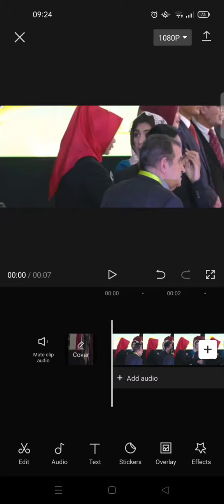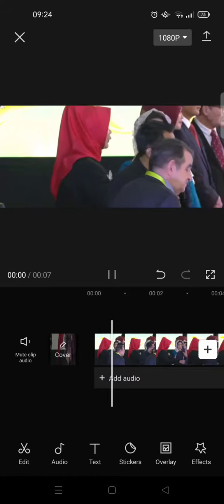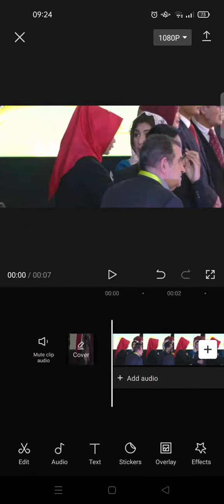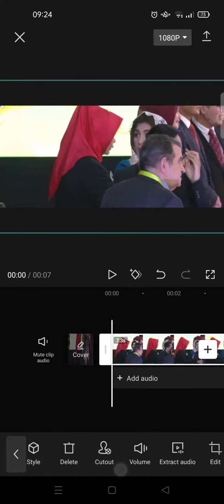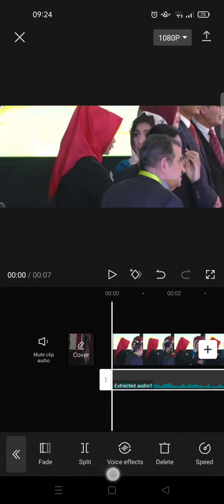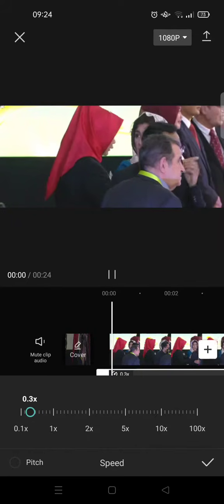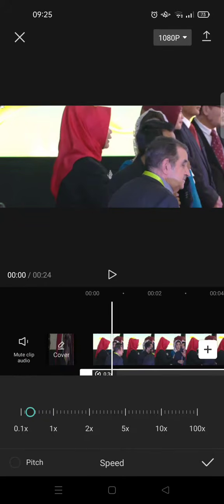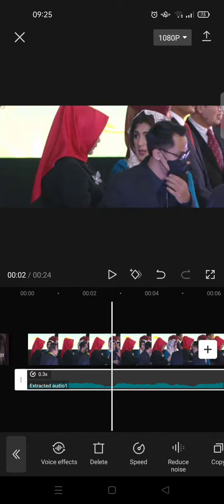How to Slow Down Audio in CapCut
Here's how to slow down the audio of your clips in CapCut